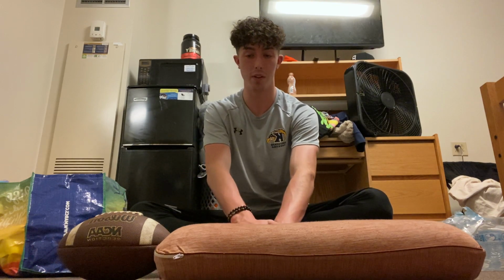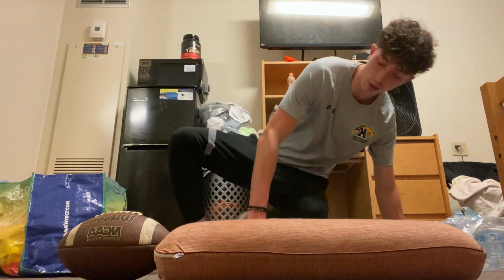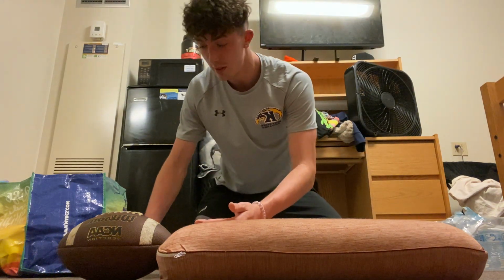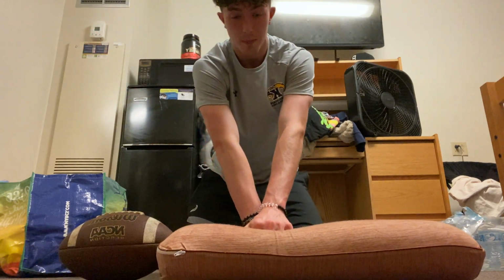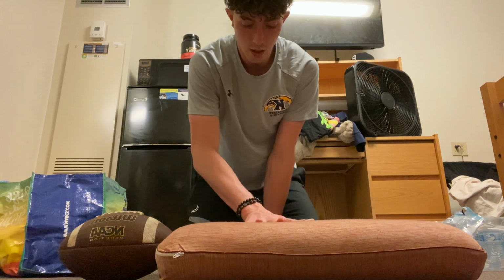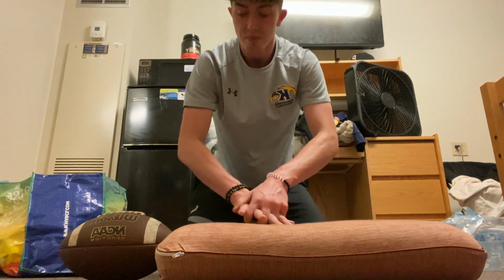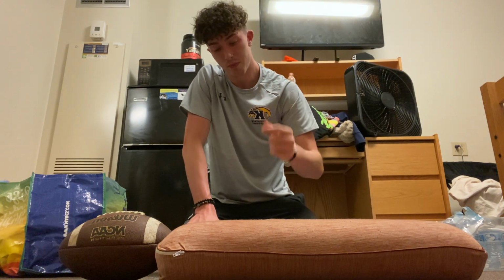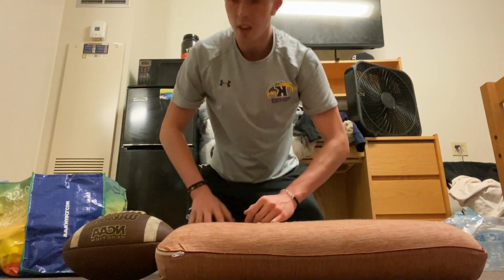Responding to emergencies final: Adult CPR